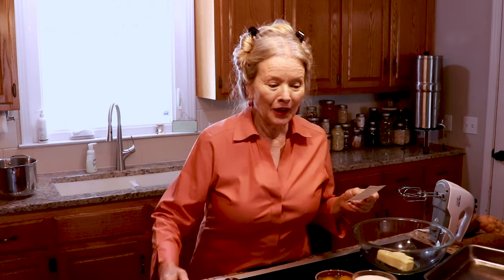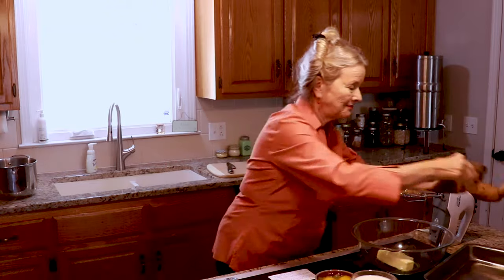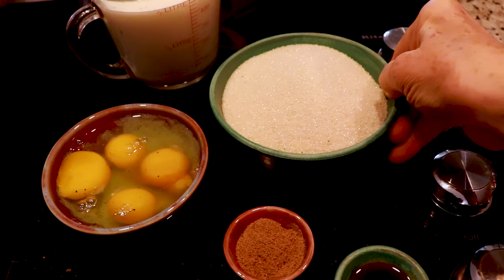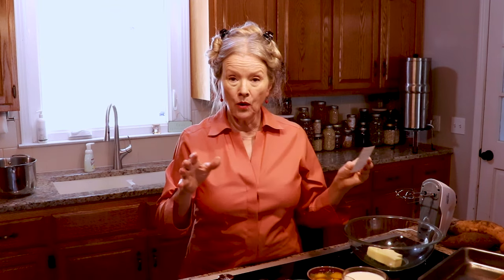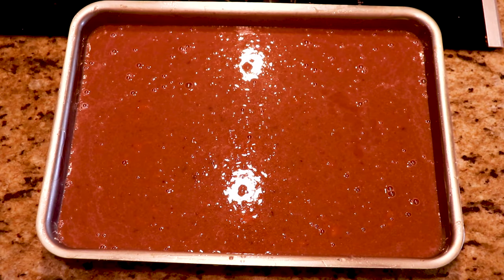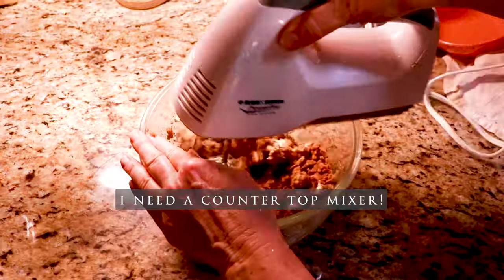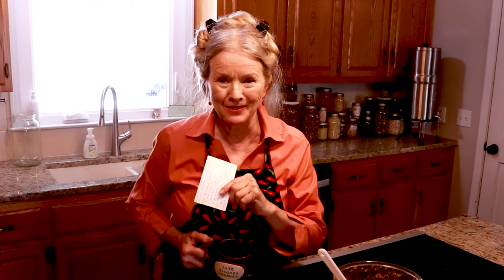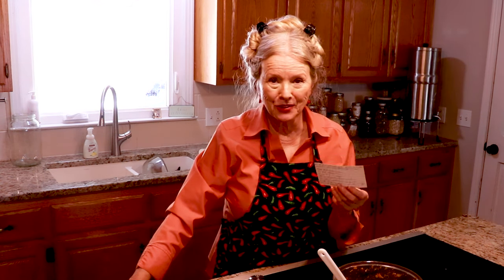EASY Sweet Potato Casserole (Soufflé) My Mother's Recipes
latebloomer baking ~ Interpreting my Mother's Recipes | EASY Sweet Potato Soufflé ~ First in a Series ~ City girl sharing life on my Tennessee homestead with cats!

0:20 - My Mother's Recipes
1:25 - how I varied & interpreted the recipe
2:15 - about my sweet potatoes
5:58 - ingredients
8:29 - Cooking sweet potatoes & assembling the filling
11:41 - assembling the topping
12:59 - about my mother's condition
16:43 - adding topping
18:46 - taste test

DONATIONS help keep this channel producing family-friendly inspiring garden and homestead content. ("Send to a Friend")
XRP Crypto: rLbu5nRkEcdUXV4qM66LZvZ6a6vVmncgZH